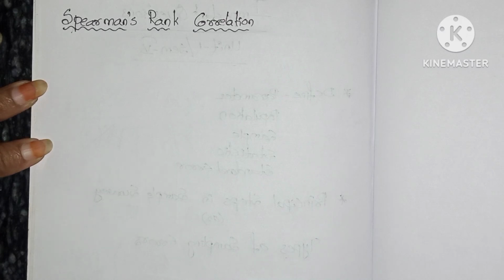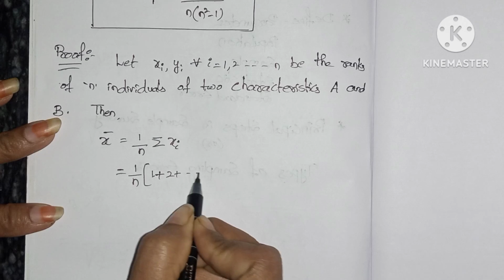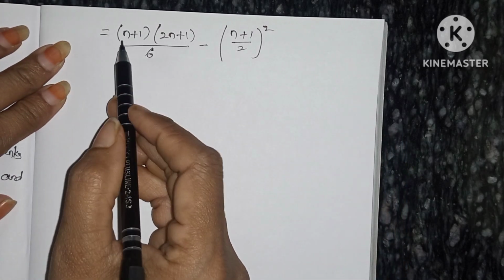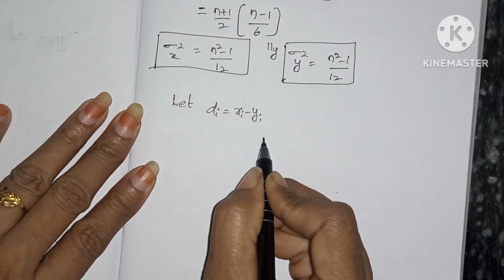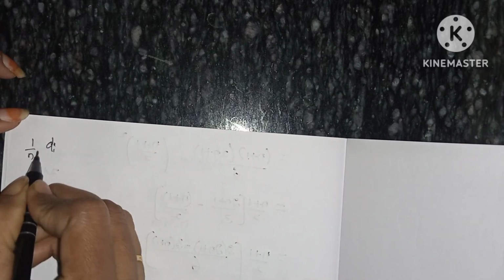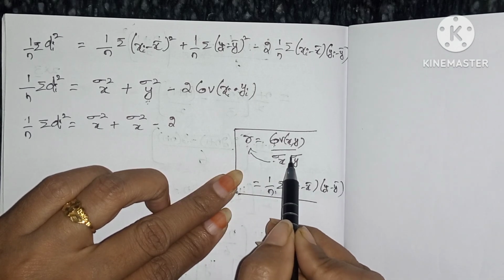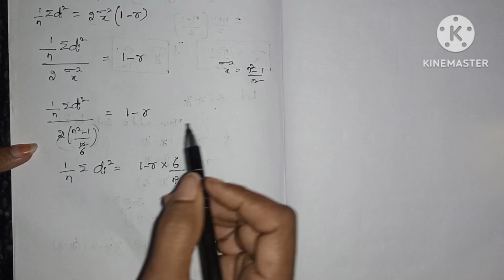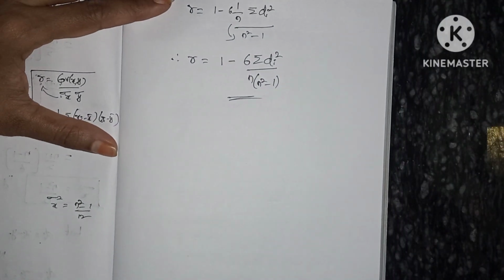semester3 .important question/Derivationofspearman's rank correlation.bsc degree.